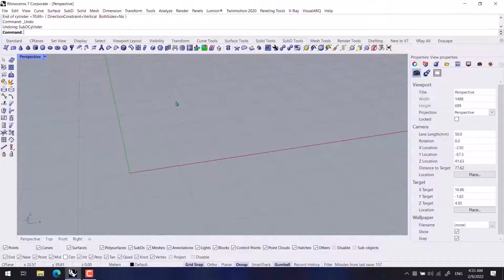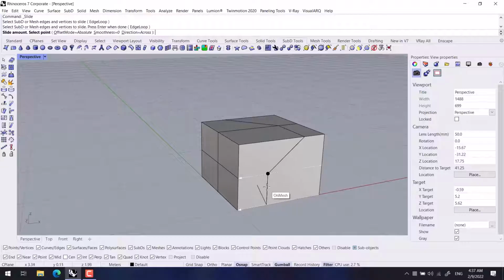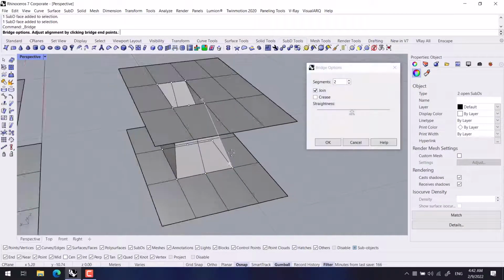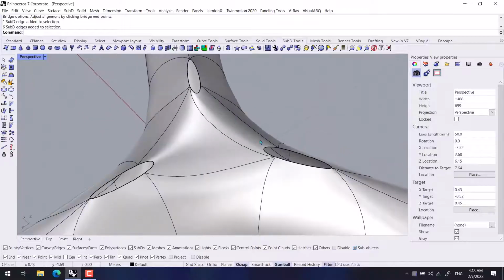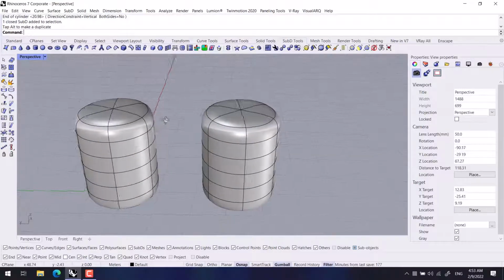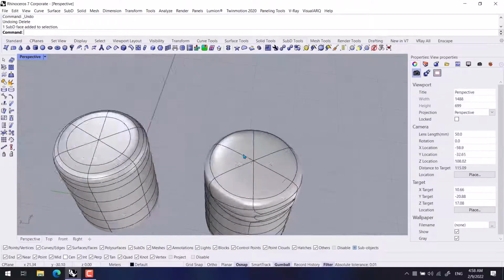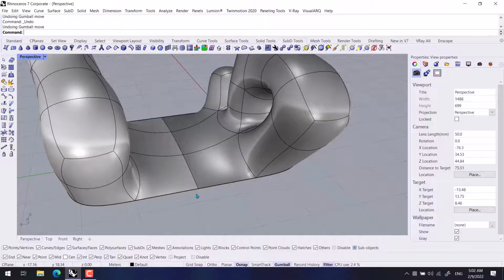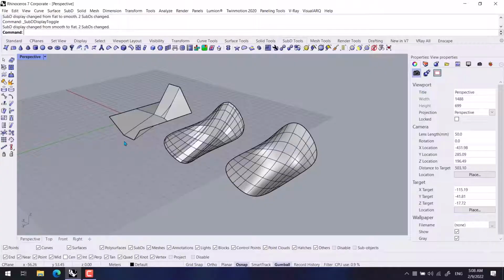Rhino Masterclass - Session 46: Creating Complicated Forms